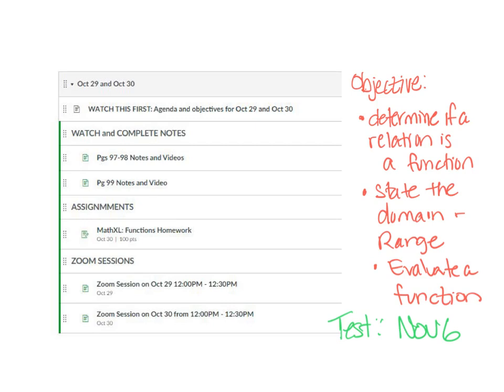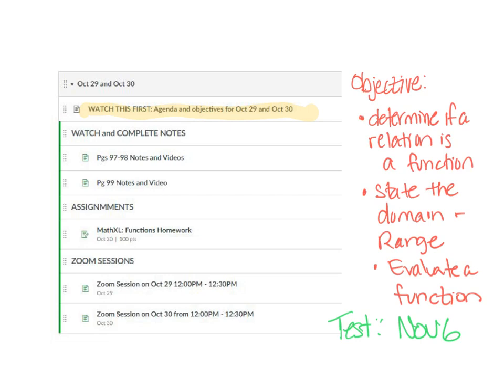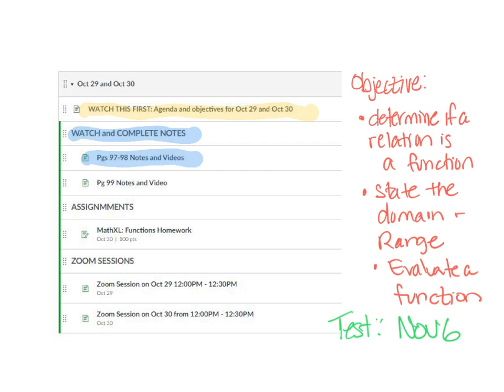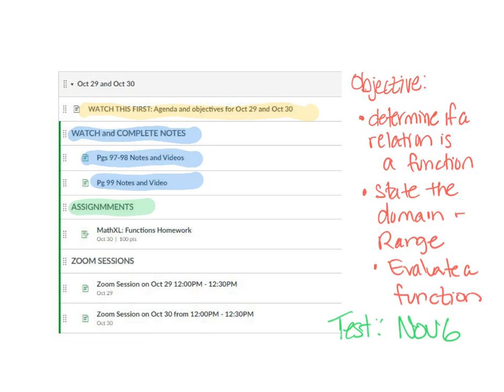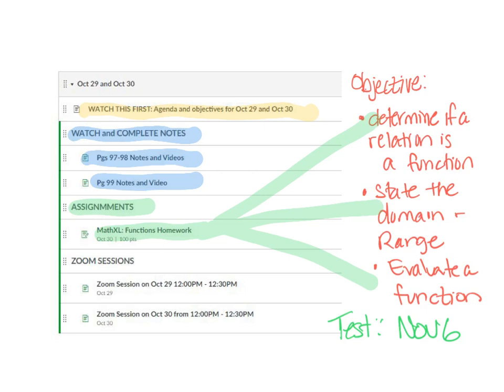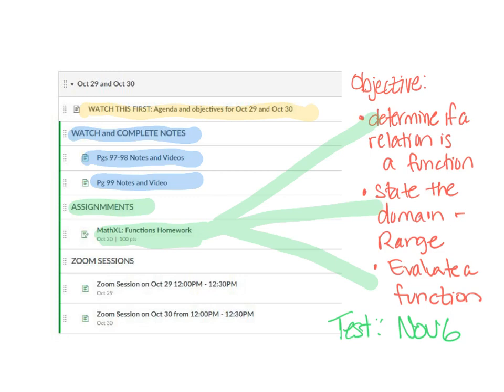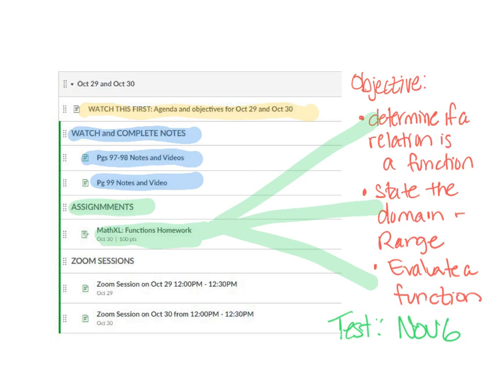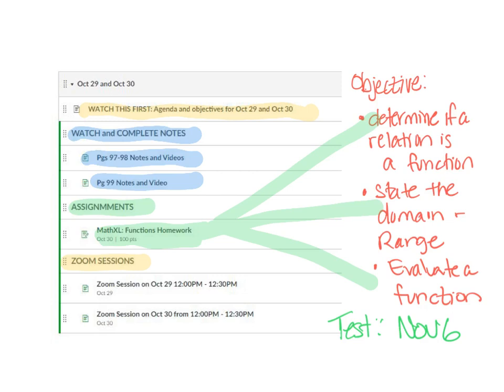DAILY Algebra Agenda 2020 oct 29